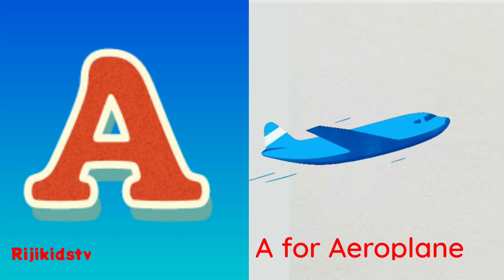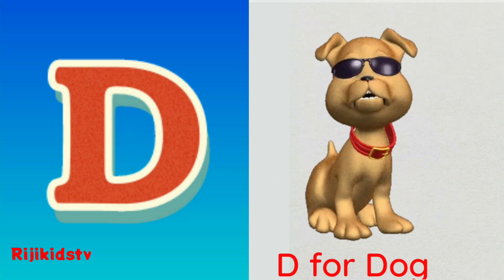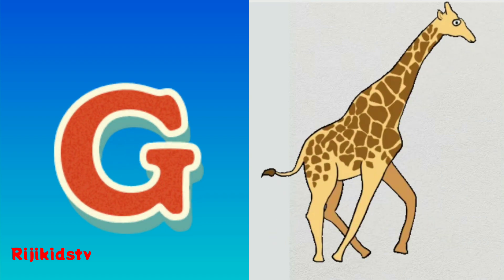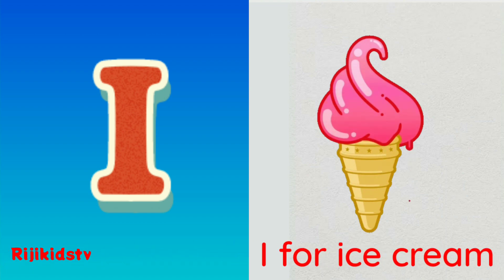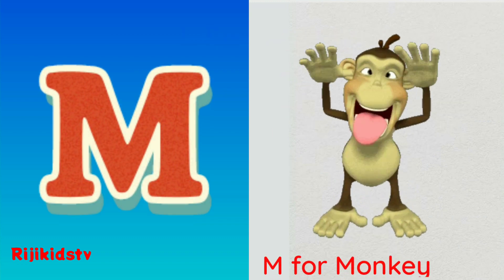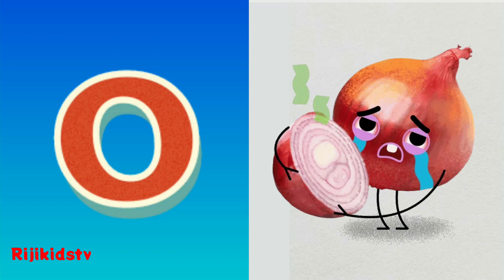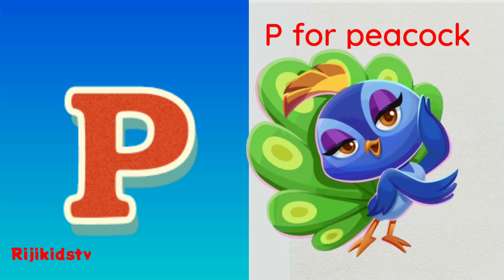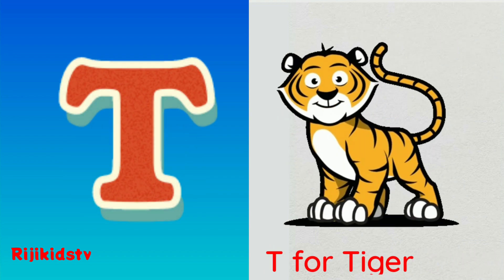Phonics Song for Toddlers | A for Apple | Phonics Sounds of Alphabet words A to Z | ABC